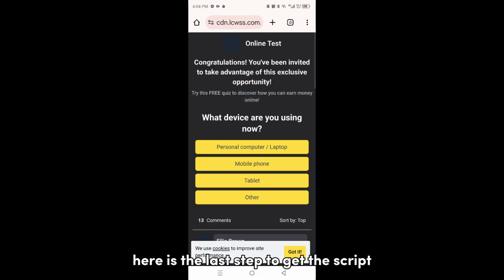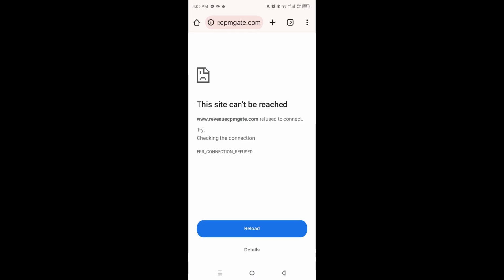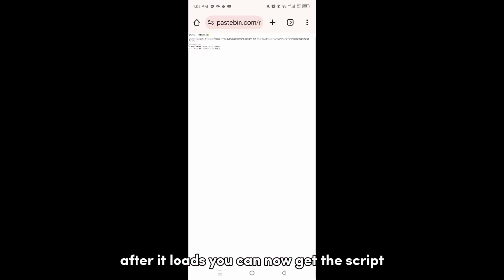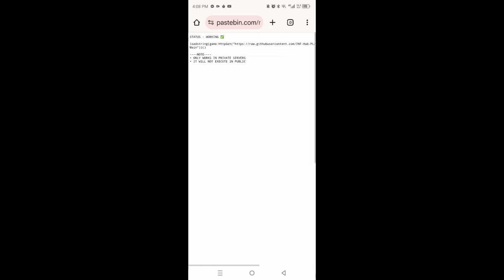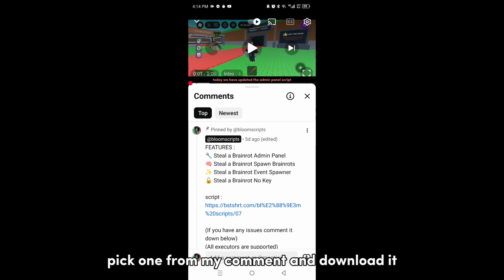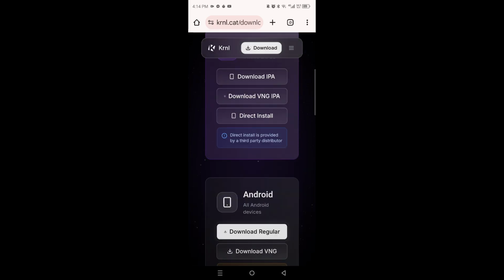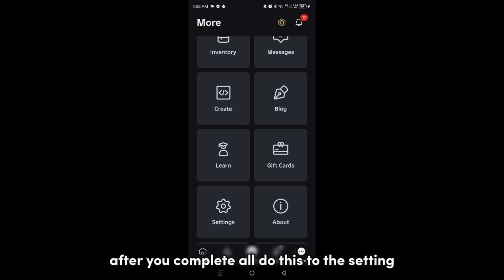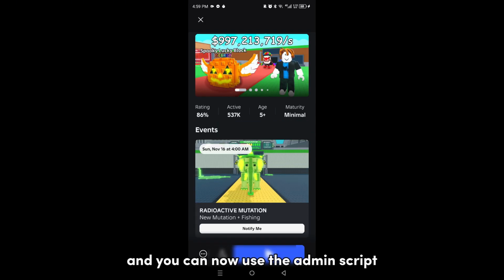( TUTORIAL ) 🍓 ADMIN PANEL SCRIPT Steal a Brainrot | NO KEY | SPAWN BRAINROTS | SUPPORT MOBILE & PC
Chapters :

0:00 - 0:06 - Intro
0:07 - 2:01 - Tutorial
2:02 - 2:21 - Private Server Tutorial
2:22 - 3:06 - ADMIN SCRIPT